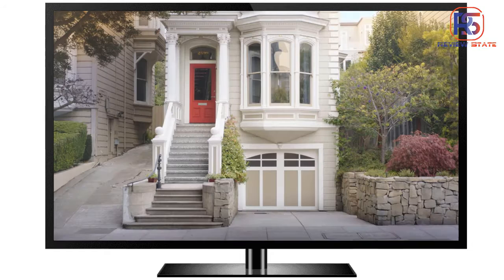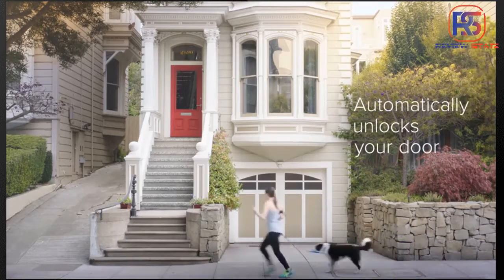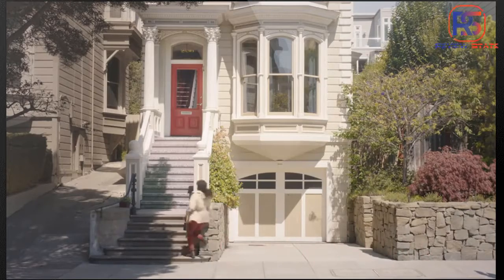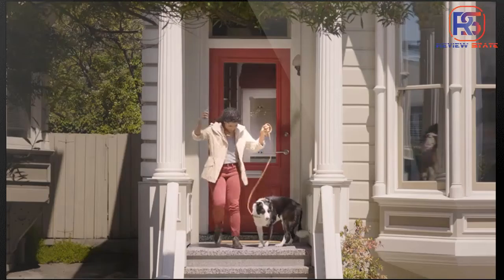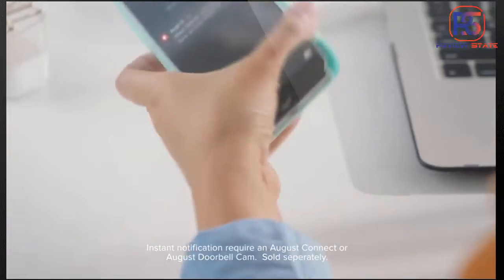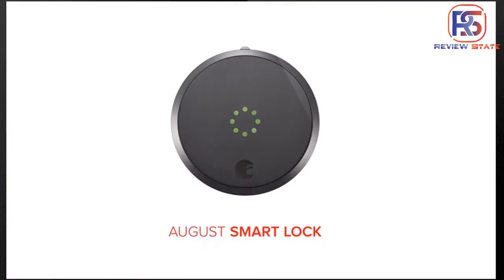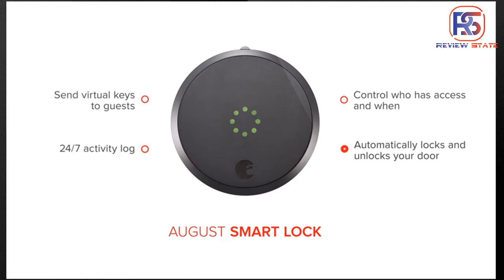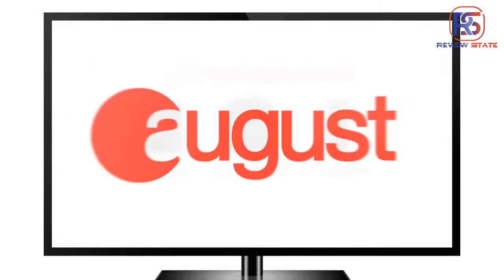✅Smart lock: Best Smart Door Locks To Protect Your Home | Best Electronic Keyless Smartlock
Smart lock: Our trained experts have spent days researching the best Smart lock
✅1. Schlage Sense Smart door lock:

✅Product description:No more fumbling for keys. Control access to your home with Amazon Alexa, Apple HomeKit or your smartphone. Auto-unlocks your door as you approach and automatically locks your door after you enter. No more hiding keys under the mat with virtual keys, and the 24/7 activity log lets you know who opens you door and when. Your exterior door hardware stays the same. August Smart Lock replaces only the the interior of your standard deadbolt. Install yourself in minutes.
✅Product information:
Part Number: AUG-SL02-M02-G02
Item Weight: 13.9 ounces
Product Dimensions: 3.4 x 3.4 x 2.2 inches
California residents: Click here for Proposition 65 warning
Item model number: ASL-02
Batteries: 1 Lithium Polymer batteries required. (included)
Size: 2.20 x 3.40 x 3.40 inches
Color: Dark Gray
Style: Smart Lock Homekit Edition
Pattern Apple HomeKit, Android, Amazon Alexa, and Nest
Power Source: Battery
Item Package Quantity 1
Battery Cell Type Alkaline
Warranty Description: 1 year
To save you both time and money, we’ve narrowed down to some of the best Digital Door Locks and Smart Door Locks brands.
Check out an in-depth review of the best smart door locks on the market in 2019.
Smart door locks are also called Digital door lock or electronic door lock.

Best time to buy your new Smart Door Lock.

About This Video:
In this video, our experts have put together a list of 5 best Electronic Door Locks now.